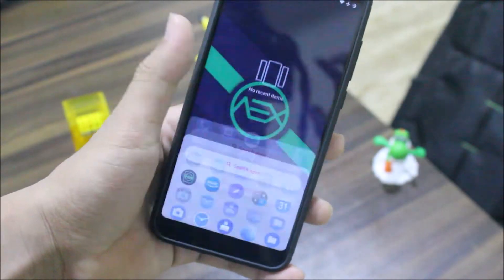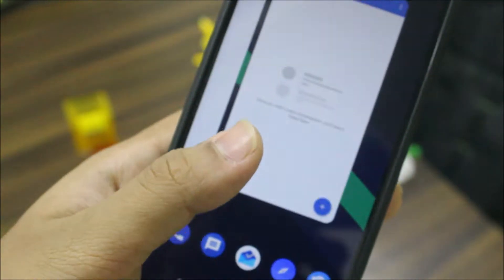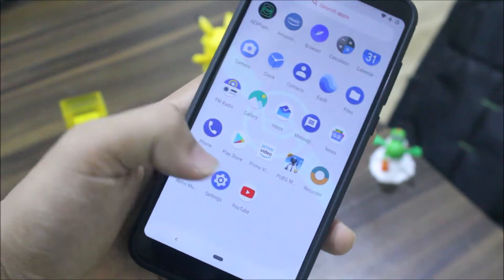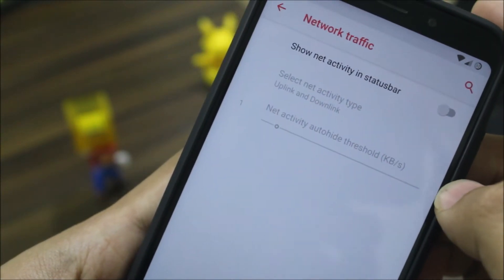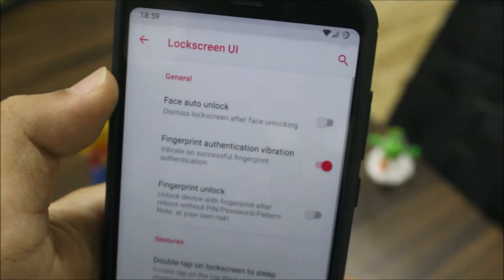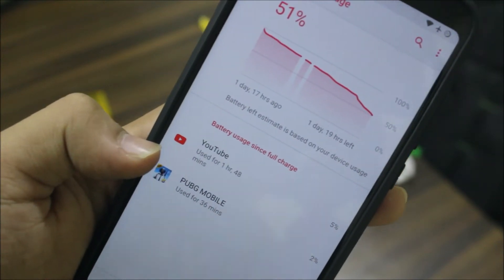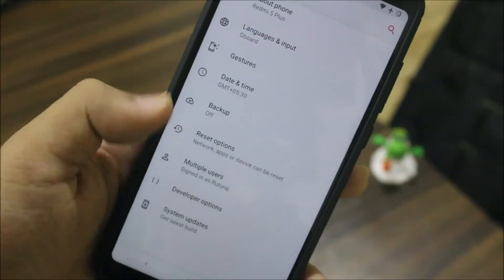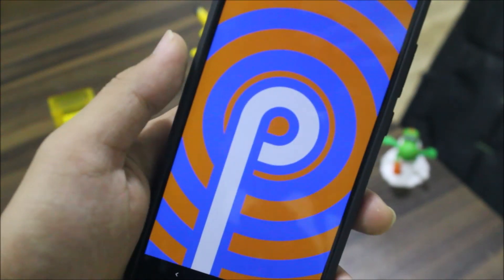Official AOSP Extended 6.1 For Redmi Note 5/Redmi 5 Plus!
In this video, we're going to take a look at the Official AOSP Extended v6.1 for our Redmi Note 5/Redmi 5 Plus.

Credits - AmulyaX (Developer, XDA)

Features -
Android 9.0 Pie
5 December 2018 Security Patch
AEX Papers
UI Style
QS Tile Style
Lawnchair
Extensions (Customization Tab)
Retro Music
Face Auto Unlock
Ambient Music Ticker
Advanced Power Menu
VoLTE